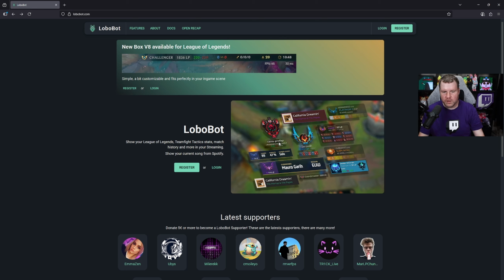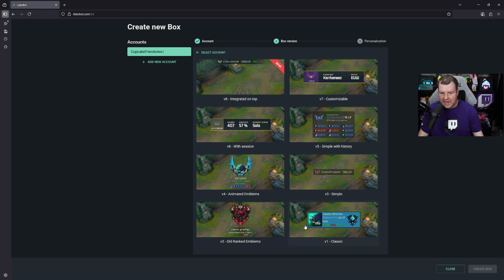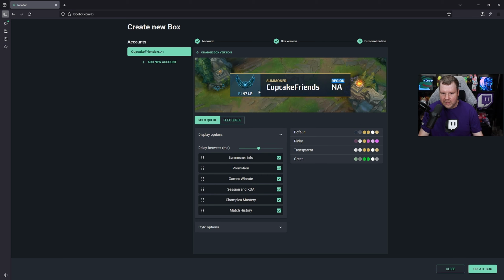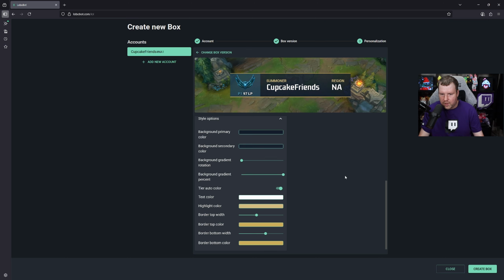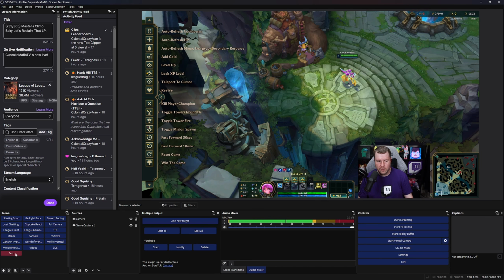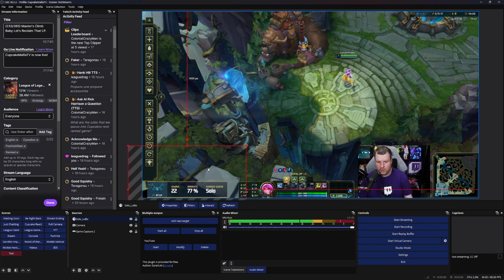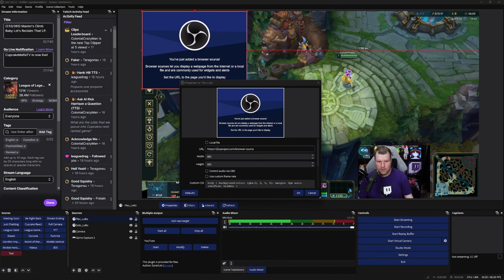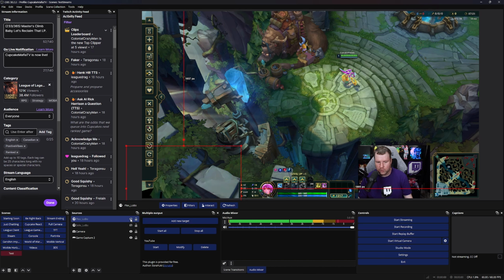The BEST Way to Show Your LoL/TFT Rank on Stream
Want to make your League of Legends (LoL) or Teamfight Tactics (TFT) live streams on Twitch, YouTube, Kick or any other platform stand out?  In this video, I’ll walk you through how to set up, configure, and use LoboBot — the ultimate overlay tool for live streamers who want to show off their live rank, KDA, match history, statistics, and scores right on stream using their streaming software of choice (OBS Studio, SLOB etc...).

With LoboBot, your viewers can instantly see your League rank, TFT placement, KDA ratio, and more all updated in real time. They also even offer a Spotify widget that you can use so your audience knows exactly what you’re listening to while you climb the ladder. Whether you’re streaming solo queue, flex, or TFT ranked games, this tool is a must-have for creating a professional, engaging, and interactive stream setup.

⏰ TIMESTAMPS

0:00 - Intro
0:40 - LoboBot Setup
5:21 - OBS/SLOBS Setup
7:35 - Outro

🌐 Socials